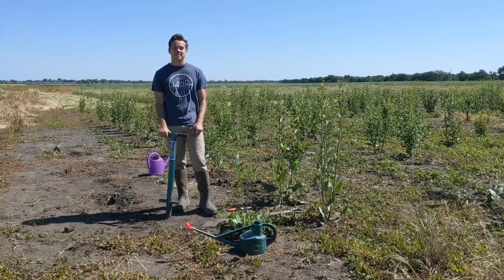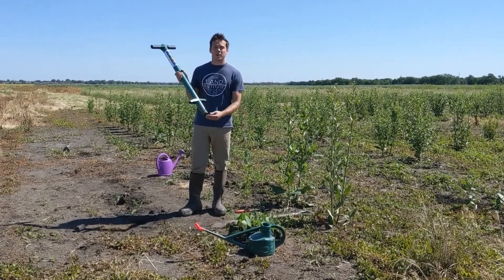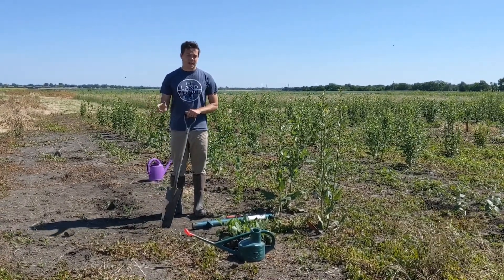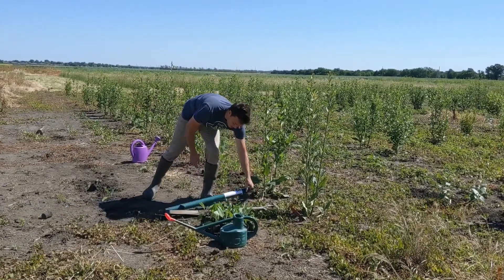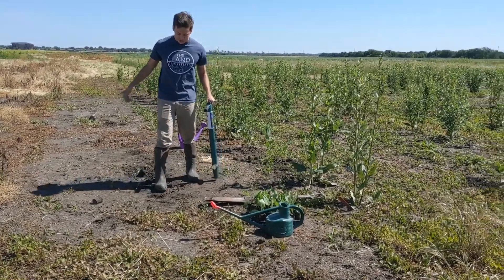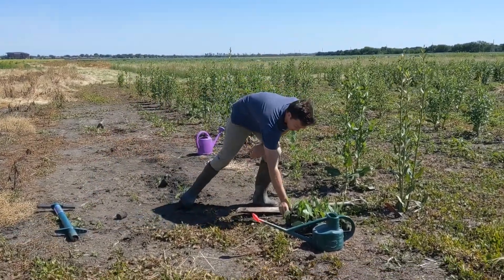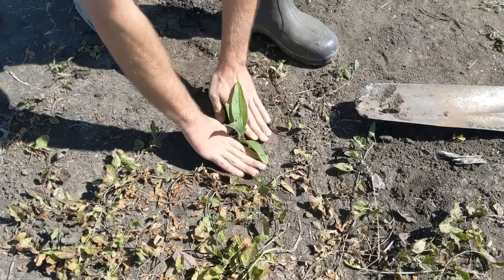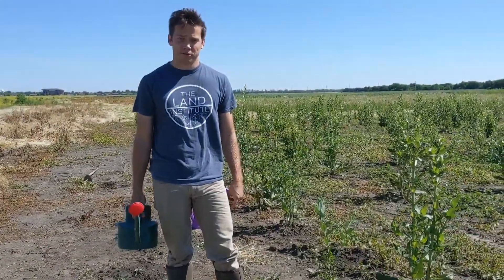Silphium Citizen Scientists - Part 1 - How to Plant Silphium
Carl Bowden shows how to plant silphium, and what tools can be used in this introductory planting video. The Silphium Citizen Scientist Project is embracing public participation in the silphium domestication process in order to accelerate our scientific research while simultaneously building the social conditions for a transition to perennial agriculture.

If you have any questions, or would like to get involved in the project, you can contact Carl Bowden  or Sydney Schiffner  with your interest.

The Silphium Citizen Scientist project is a research initiative being offered though The Land Institute. If you'd like to learn more about The Land Institute, you can go to our